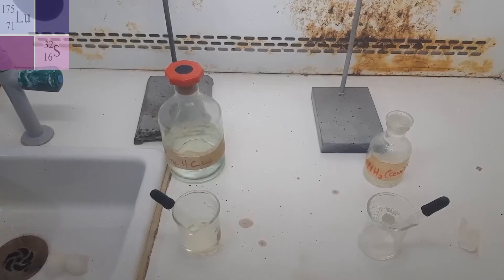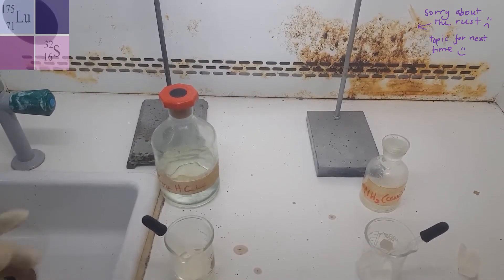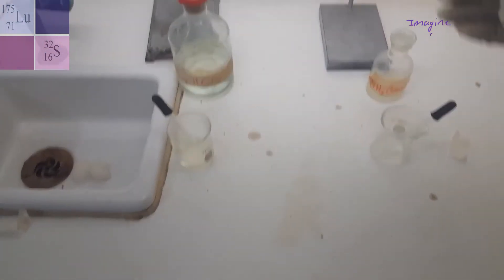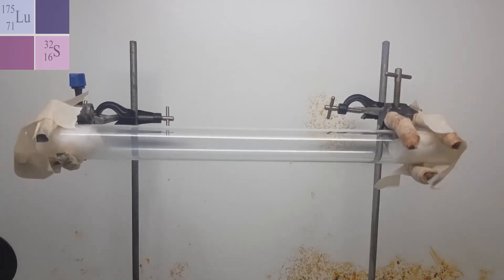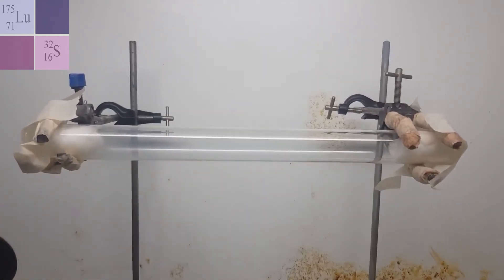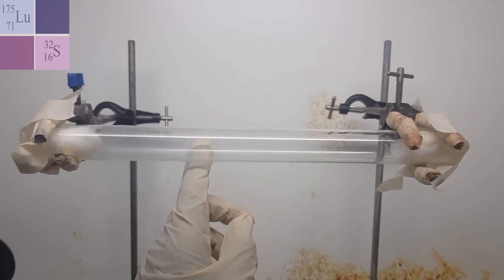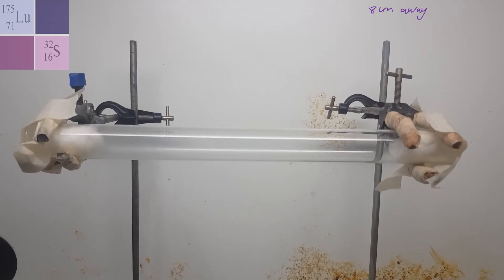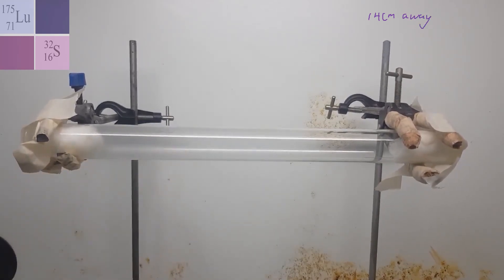Determining the Rate of Diffusion of Gases (with HCl and NH₃ gases)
This video attempts to show the rate of diffusion of gases along with (hopefully) a suitable and easy to understand explanation of the experiment.
Video by Nigel Baldwin on Ammonia and hydrogen chloride diffusion experiment